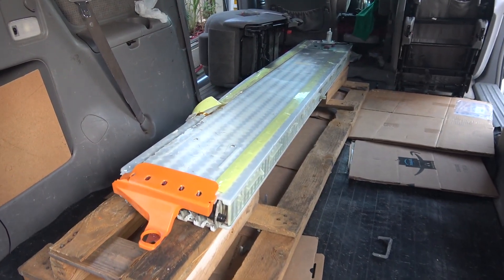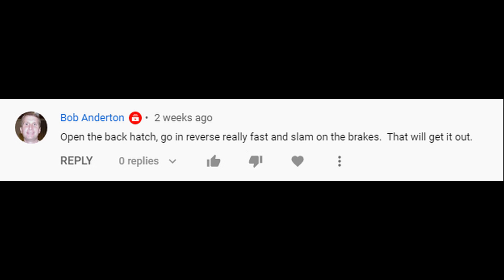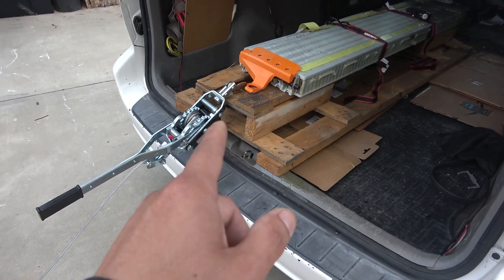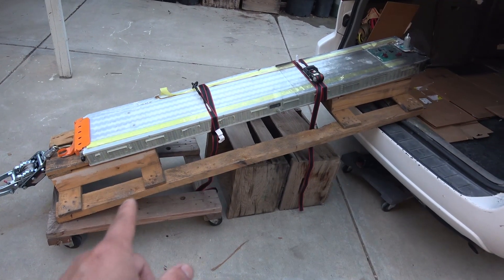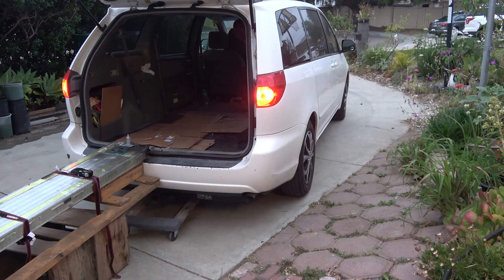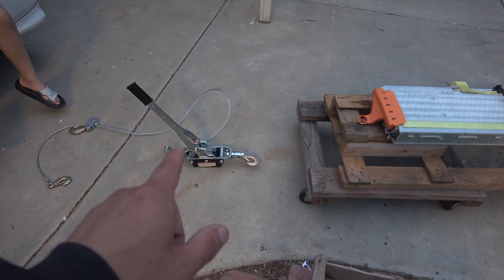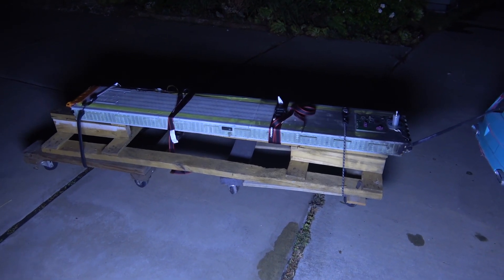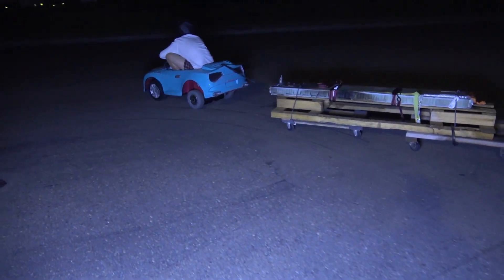Eco Diary #2: How (not) to remove the Tesla Model 3 battery out of a van!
Don't try this at home! :D